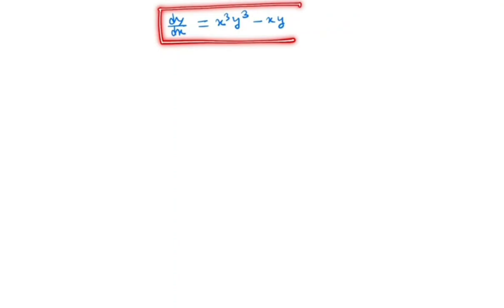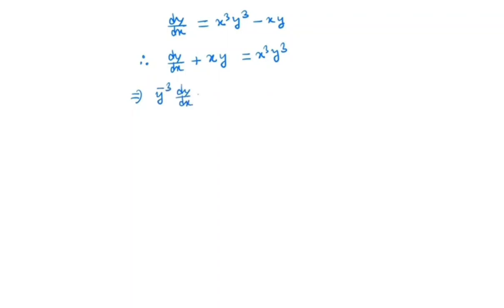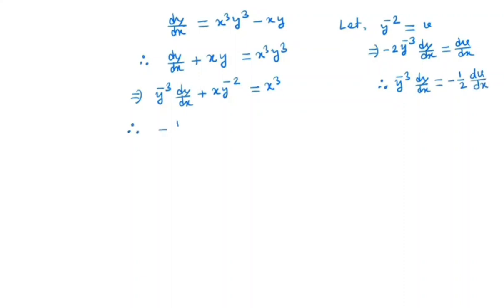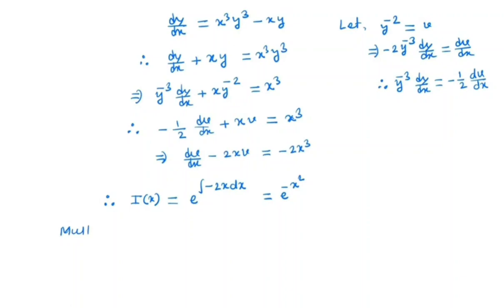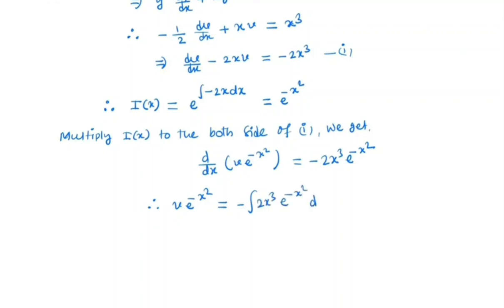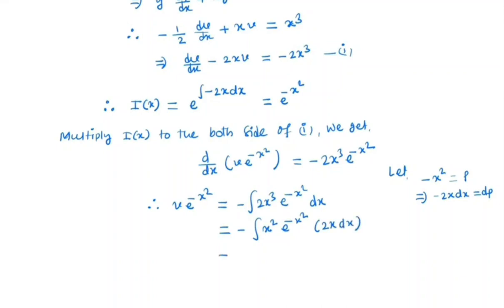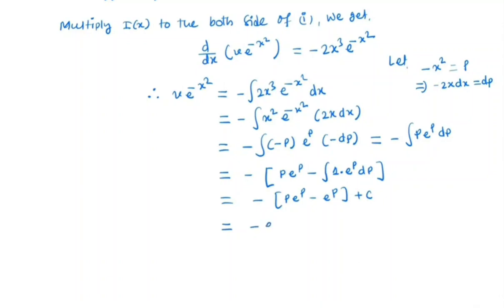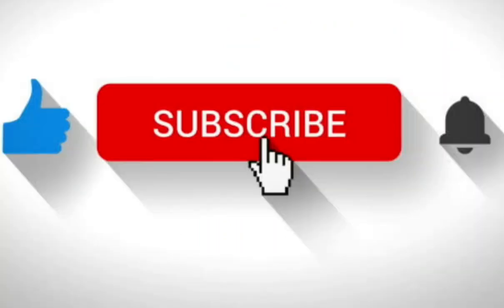Solve: dy/dx= x^3y^3 -xy || Example of Bernoulli's equation || Step-by-step solution|| 1st order ODE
dy/dx = x^3y^3 -xy. This is an example of a Bernoulli's differential equation. Here we try to provide step-by-step solution of solving Bernoulli's equation.